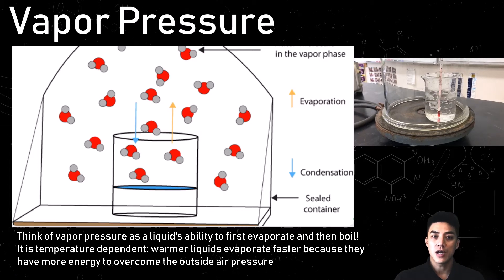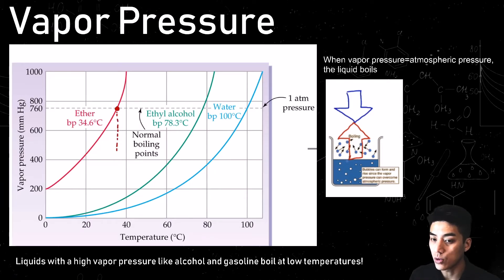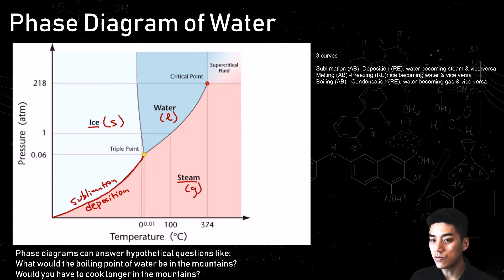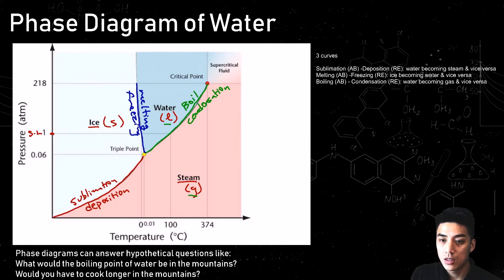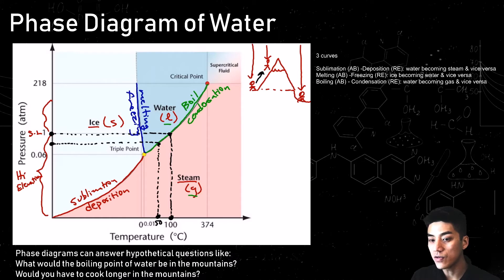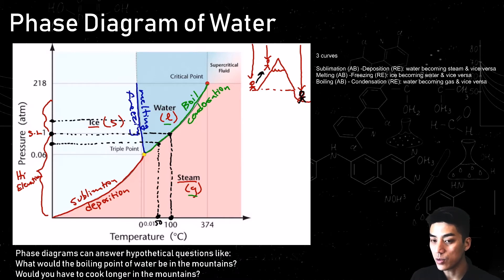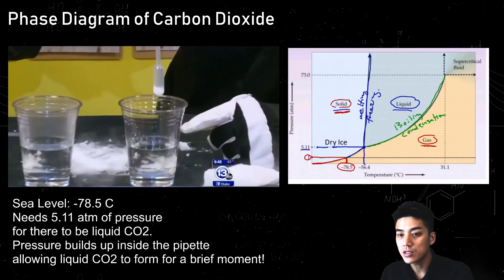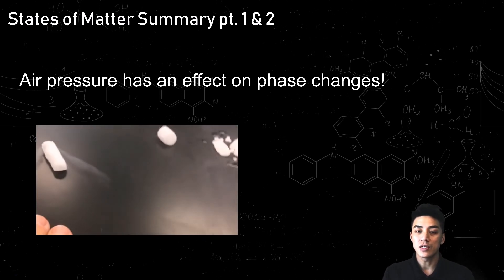States of Matter pt. 2: Vapor Pressure & Phase Diagrams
You live in an ocean made of air! Learn how air pressure affects your everyday life. Part 1 is all about air pressure. Part 2 discusses how to read phase diagrams. The link to the pdf version of the notes is below: